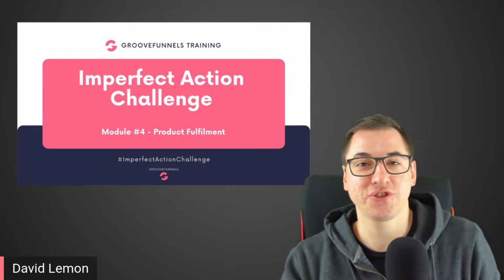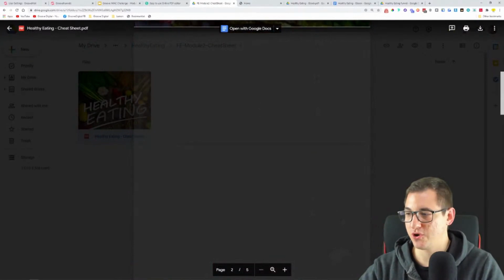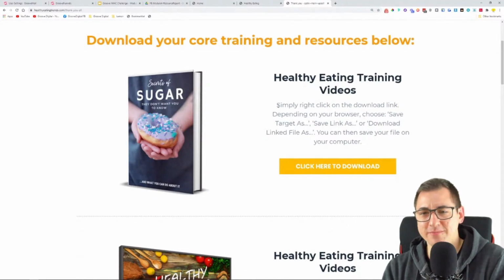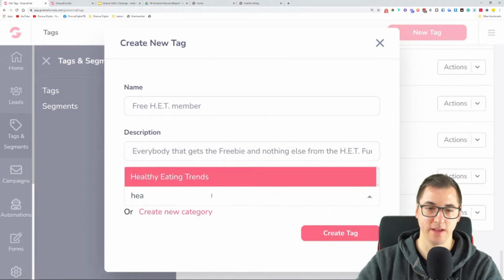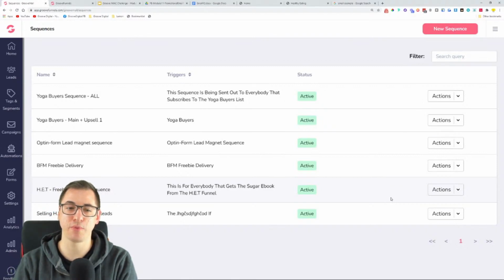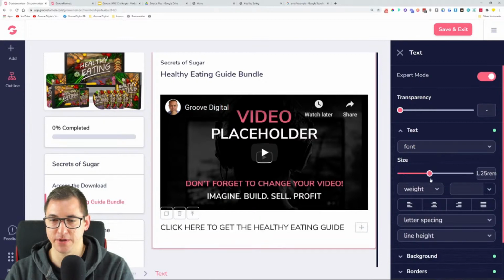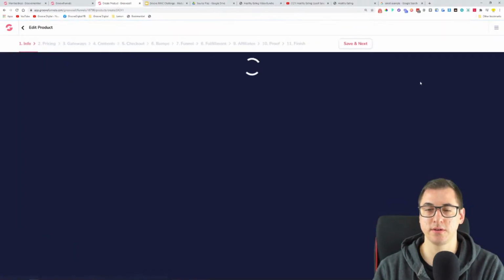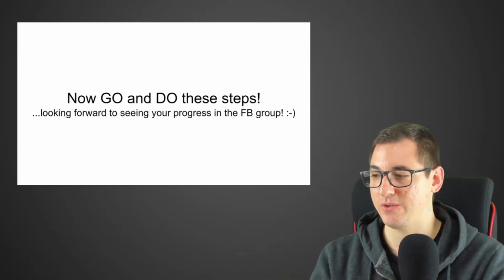Imperfect Action Challenge - Module #4 - Product Fulfillment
Are you just starting out on your online business journey?
You don't know what to do and how to do it, but you need to make money ASAP?

Join the GrooveFunnels Imperfect Action Challenge where we will go through step by step how to get a full online business system up and running using the GrooveFunnels suite of tools. Even if:

- you only have the free version of GrooveFunnels
- you don't know how to use GrooveFunnels yet
- you don't have a product yet
- you are at the beginning of your online business journey

In this Module #4 we will go over the steps of preparing the products and uploading them online so we can deliver them to the customers that purchase. We will dive in to GrooveMember in order to set up a membership are where we will set up the access to the product and also offer an opportunity to upgrade to those that didn't take the upgrade yet.

(If you haven't seen the previous modules yet - make sure you go and do that first in order to be able to continue -

To go through this Challenge you will need a GrooveFunnels account.
Don't have an account yet?

Timestamps:
0:00 – INTRO
5:50 – Recap of the Challenge
7:04 – AGENDA
14:34 – Step #1: Preparing (editing) our Products and Uploading them Online
29:54 – Step #2: Explaining the Fulfillment the Options
30:06 – Step #3: Setting up the Thank You Page Fulfillment
         39:49 – Linking the product links to the Thank You Page
56:17 – Step #4: Setting up the Email Fulfillment
         1:01:10 – Adding the Sender
         1:08:32 – Creating a List and Tags
         1:20:31 – Creating a Sequence
         1:44:14 – Setting up Automations
1:49:15 – Step #5: Setting-up the Membership Fulfillment
         1:54:03 – Setting up the Sub-domain
         1:57:06 – Making the Home Page
         1:59:08 – Categories or Access Levels
         2:07:51 – Upgrade Options
         2:17:30 – Links and Resources
         2:25:50 – Editing the Membership Access Levels
         2:29:25 – Sending Welcome Emails
         2:30:40 – Setting up Fulfillment in GrooveSell
         2:36:26 – Preparing for Affiliate Promotion
2:38:34 – Take the MODULE #4 and DO these Steps
2:41:39 – Q&A Time
2:43:03 – Is the email editor in GrooveMail going to be improved?
2:44:35 – Should the upsell page be created as a page or as a page in the funnel?
2:46:22 – How to set-up my page view similar on every device?
2:48:22 – How to fix issues in posting the funnel link to Facebook?
2:48:43 – Do I still need to use outfits like Aweber?
2:49:30 – Can someone share the thank you page with product access to others who did not register with you?
2:51:44 – Will GrooveDigital eventually host videos and digital products?
2:53:56 – Where should I place “No Follow” on the pages?
2:58:18 – OUTRO